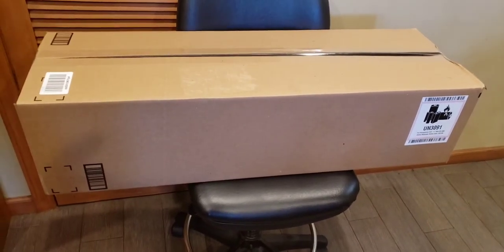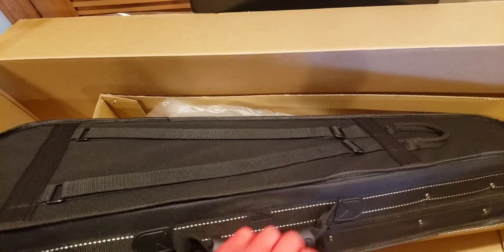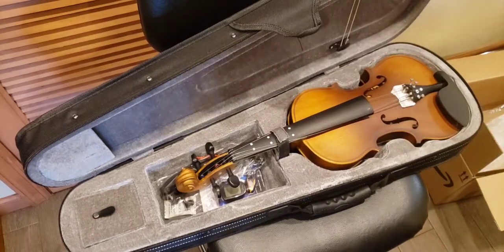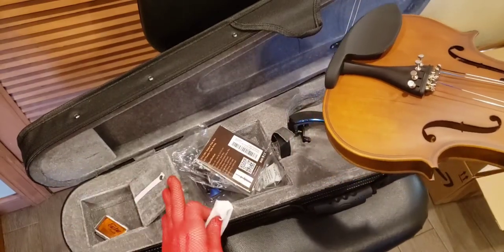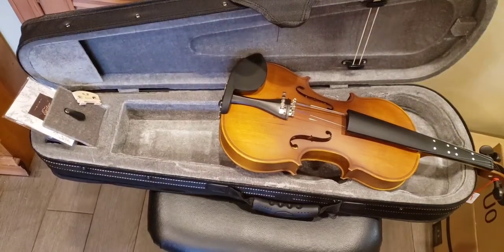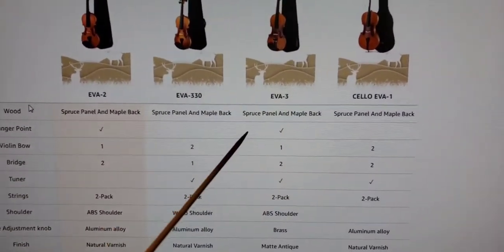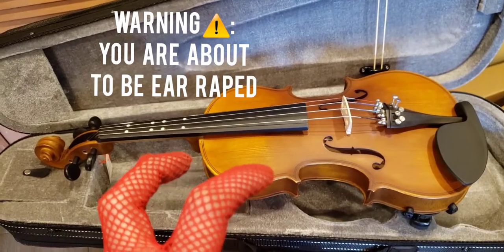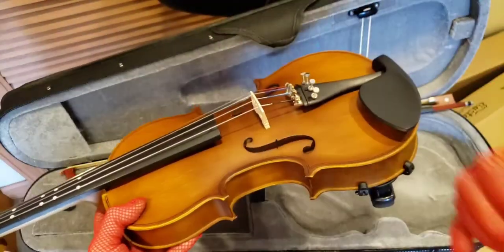Today I Learned I Have No Musical Talent At All - Eastar 4/4 Eva 3 Violin Unboxing & Review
💖🎵🎻🎼  Eastar 4/4 Full Size Violin Set Matte Fiddle for Beginners Adults with Hard Case, Rosin, Shoulder Rest, Bow, Tuner and Extra Strings (Imprinted Finger Guide on Fingerboard)，EVA-3: